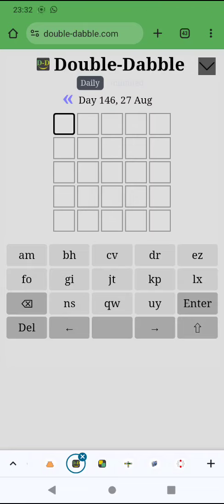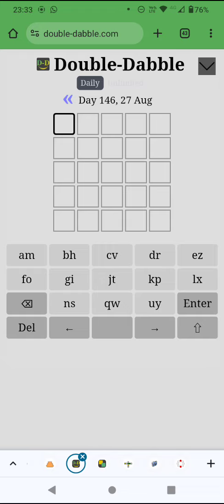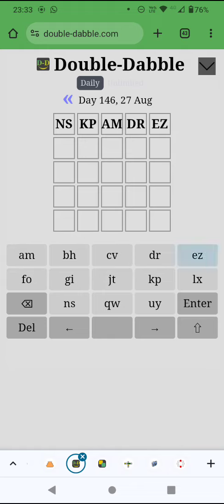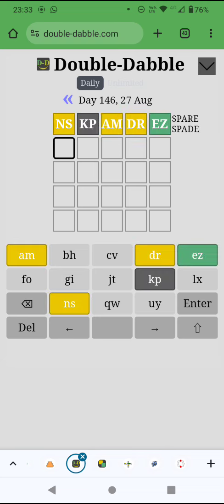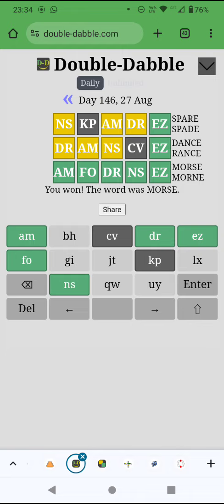Wordle with paired-up letters! (Double-dabble puzzle for 27 Aug 24)